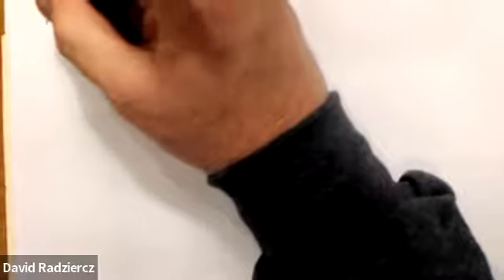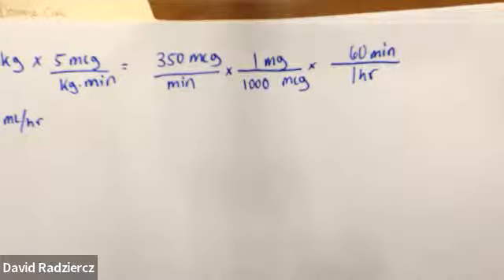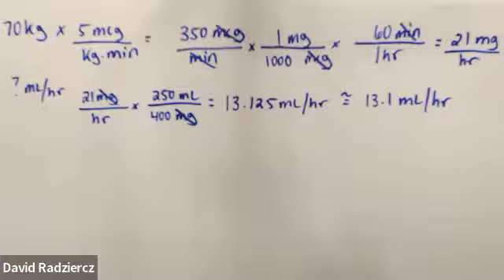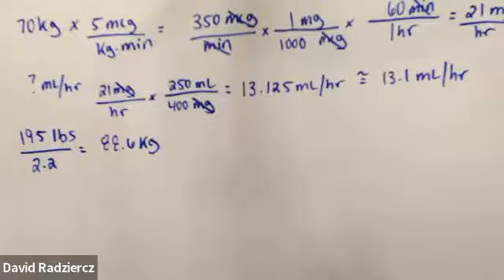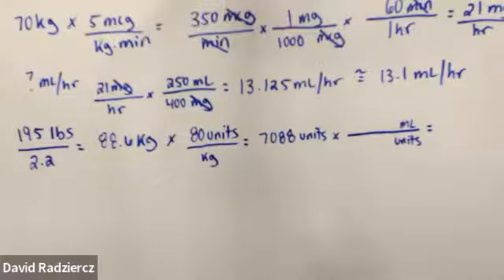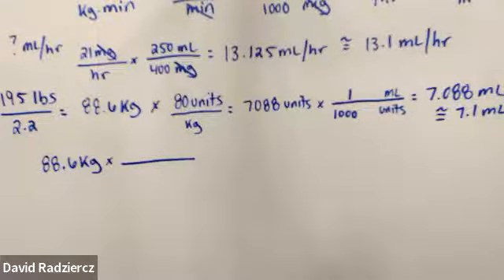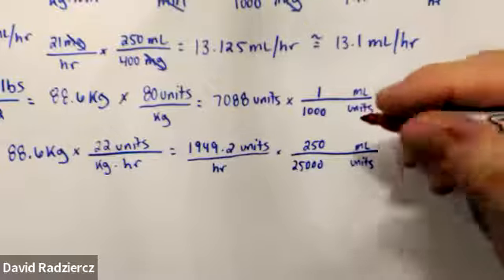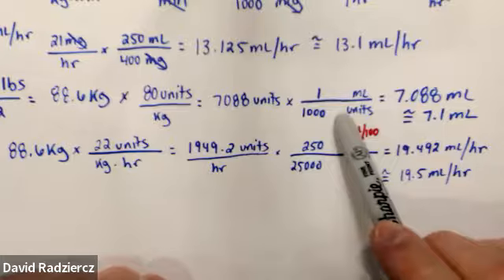NUR 240 Dosage Calc Review 2022 01 13 Part 1